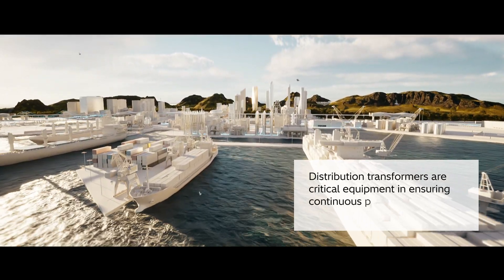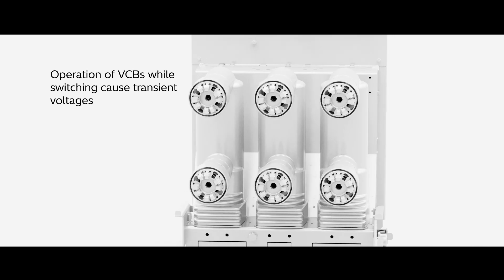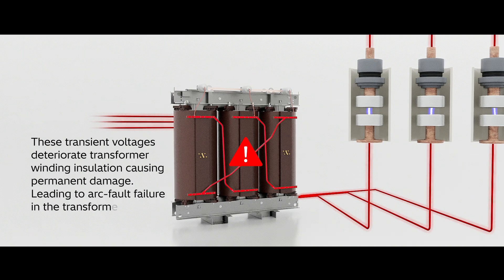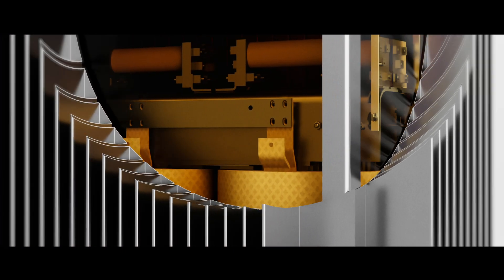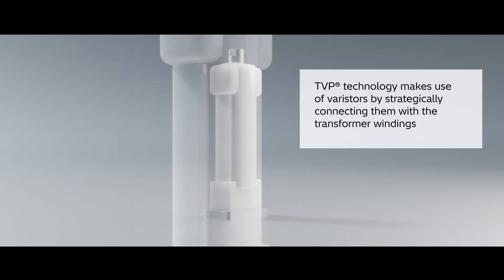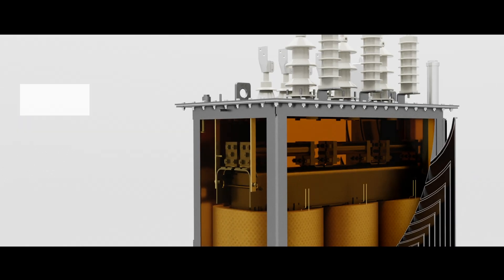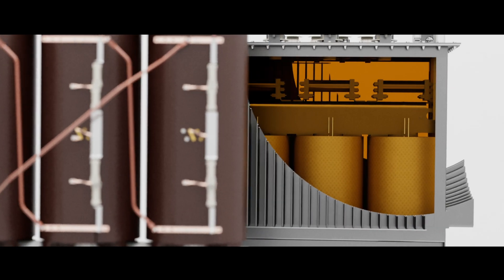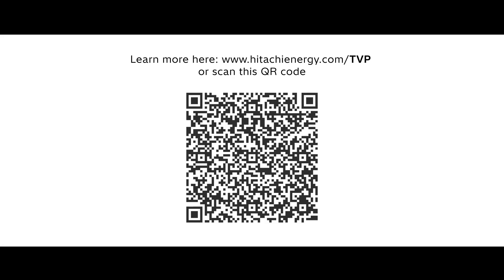Transformers with TVP® Technology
At Hitachi Energy, we have pioneered a groundbreaking solution designed to safeguard your transformers like never before – Transformers with Transient Voltage Protection (TVP®) Technology. After successfully installing 2500 units of dry-type transformers in diverse applications and geographical regions with TVP® technology over the past 7 years, with no known field failures, Hitachi Energy has expanded the TVP® technology to liquid-filled transformers too.

Elevate your distribution transformers to new heights of reliability and resilience.